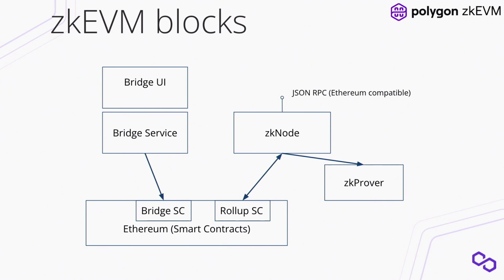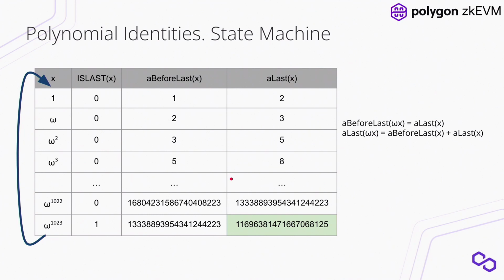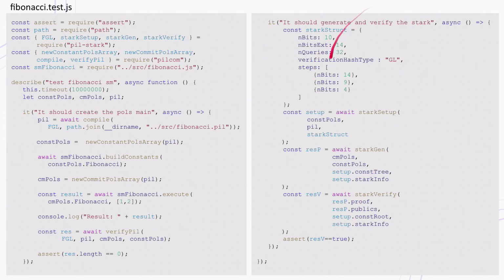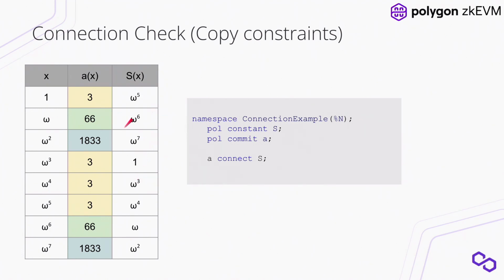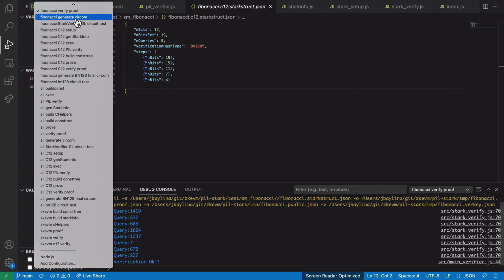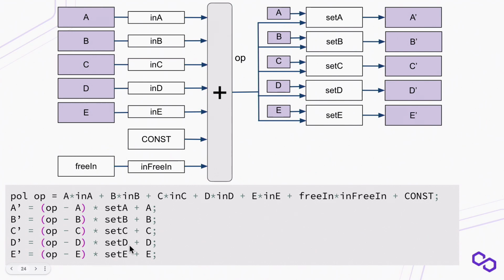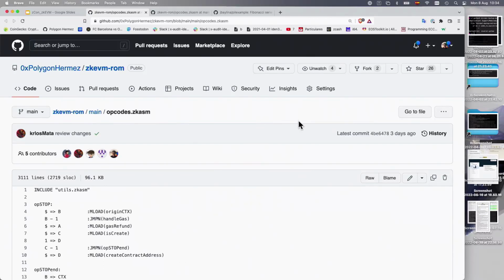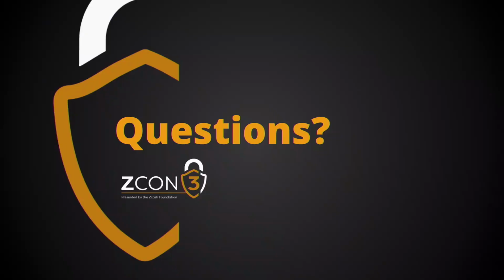Tooling for building zkEVM: PIL and Circom - Jordi Baylina at Zcon3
Jordi introduces Polygon Hermez is building a zkEVM presenting PIL (Polynomial identity Language) and circom.

Speaker:

-  Jordi Baylina is one of the most outstanding members of Ethereum community and part of the White Hat Group. He is the co-founder of iden3 and the main contributor to circom and snarkjs. Currently he's the technical lead at Polygon Hermez building a zkEVM. Twitter: @jbaylina

Livestream and video production support from Zcash Media and Ryan Taylor

Zcon3: Code alone doesn't cut it
Day 2 - Monday August 8, 2022
Presented by the Zcash Foundation
Palms Casino Resort in Las Vegas